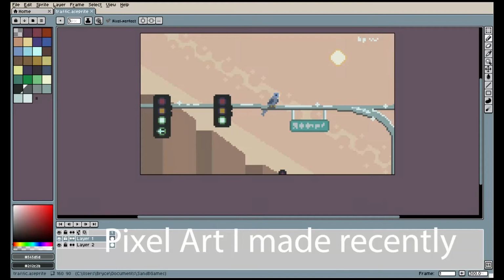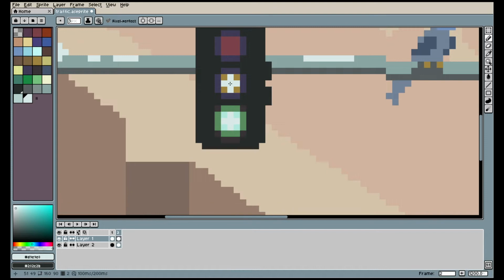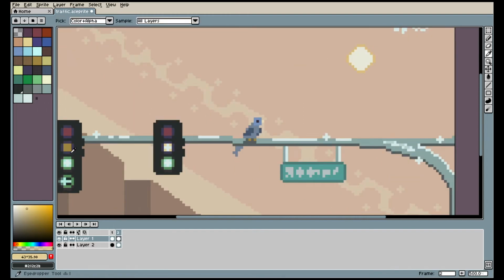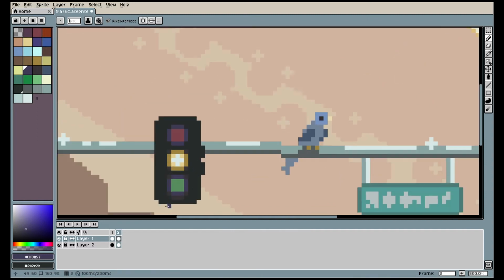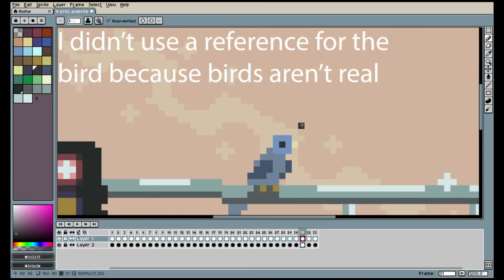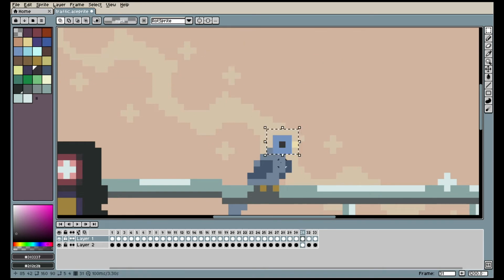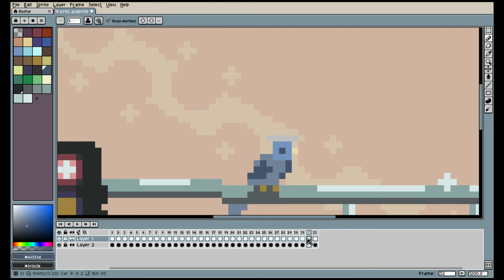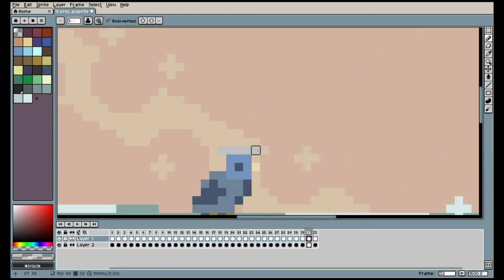How I do Basic Pixel Art Animation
Adding some basic animation to a piece I made. Hope you enjoy. \